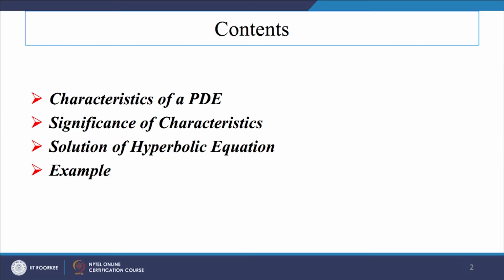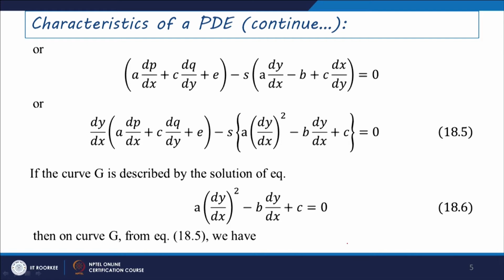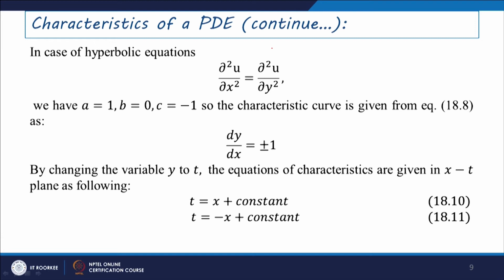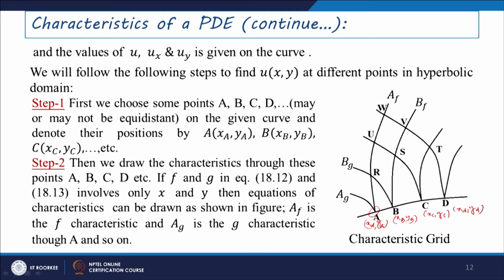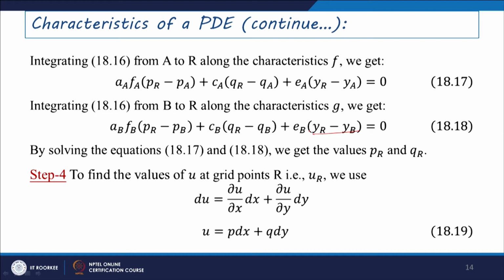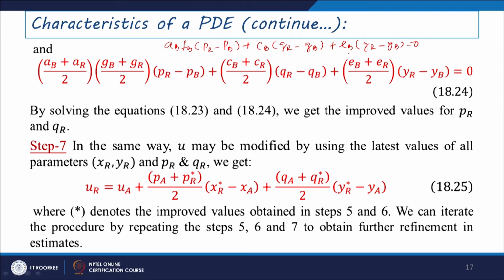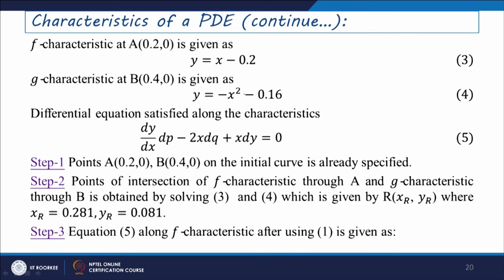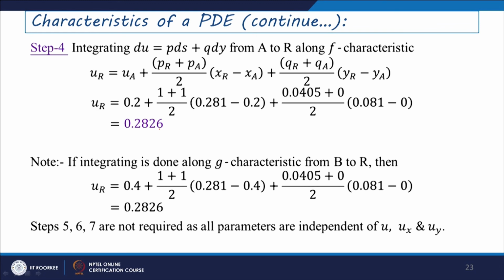Lecture 18- Numerical method: Finite difference approach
Characteristics of PDE and Solution of Hyperbolic equation by using method of Characteristics